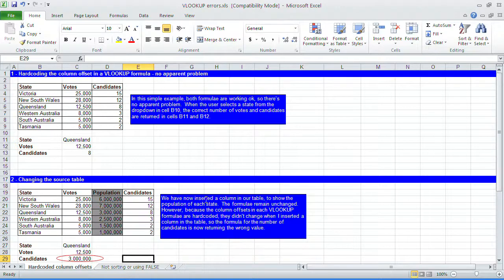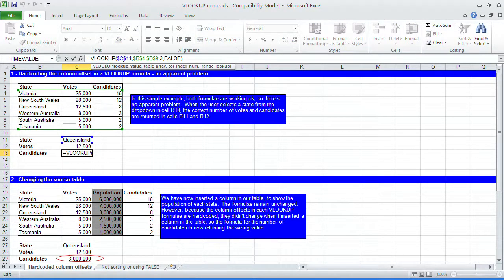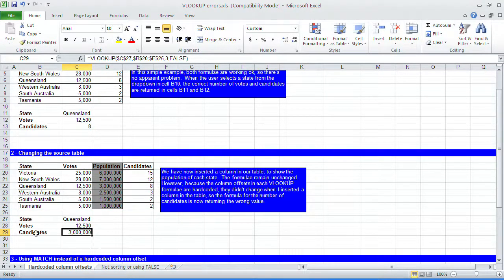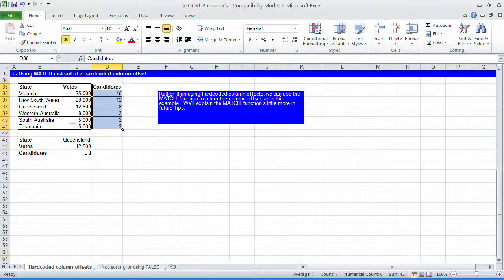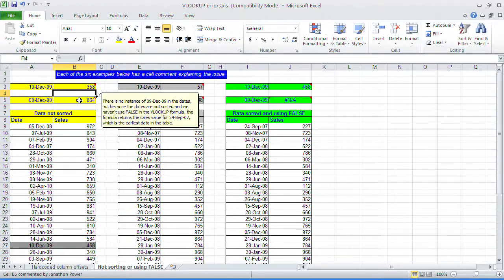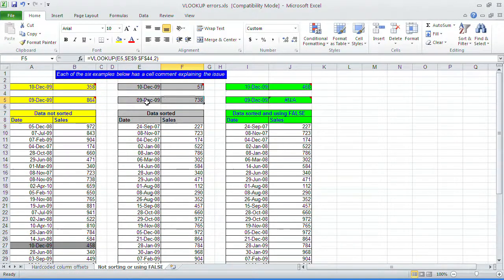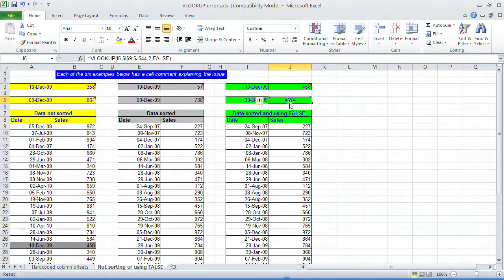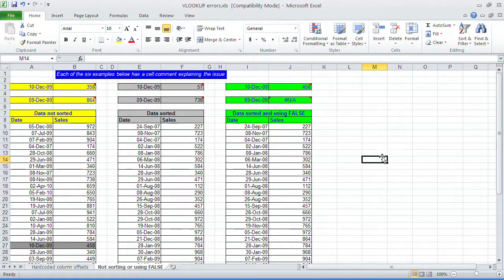Excel Tips - Tip#20: Common errors when using VLOOKUP